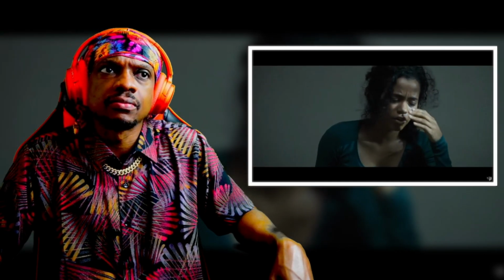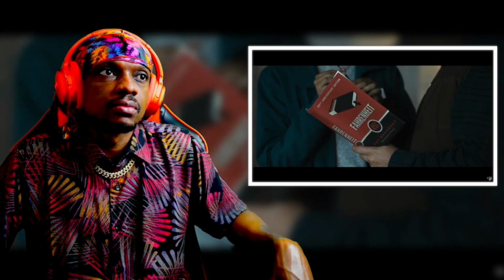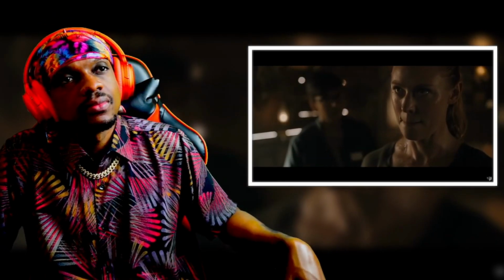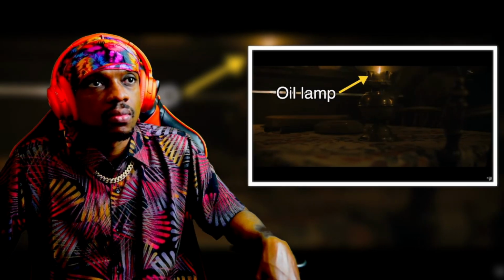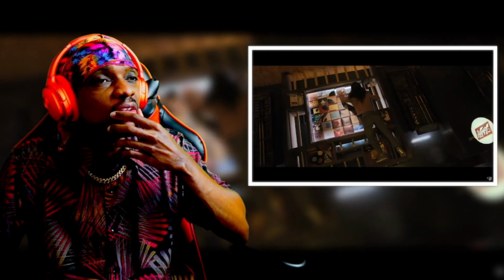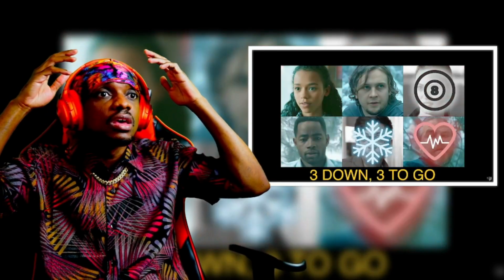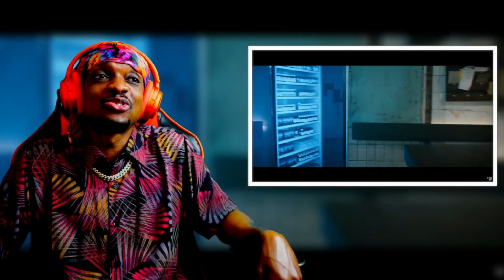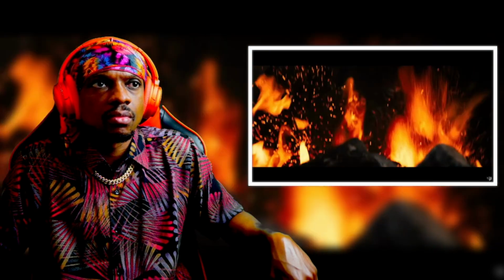How To Beat EVERY TRAP In "Escape Room 1" @HowToBeatYT REACTION!!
This is my reaction to How To Beat EVERY TRAP In "Escape Room 1" by Cinema Summary | JY's Adventures